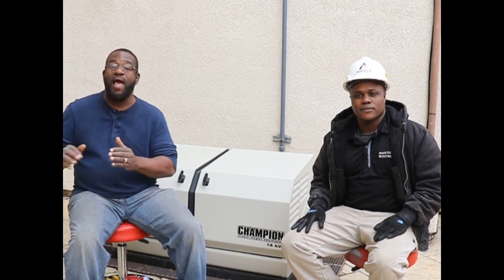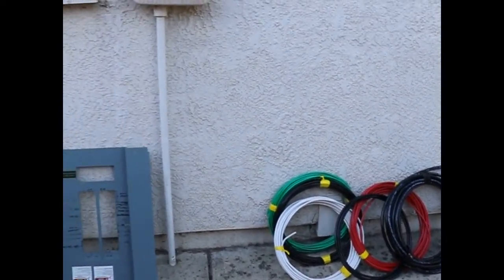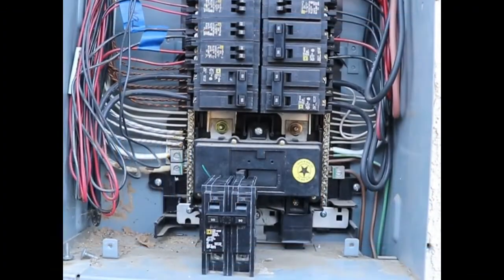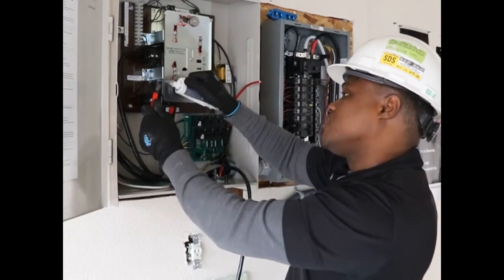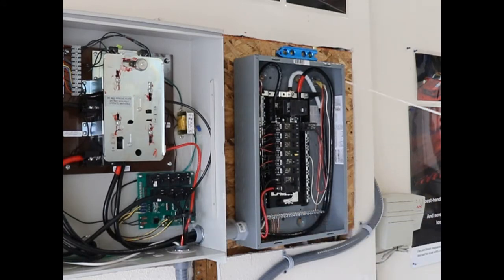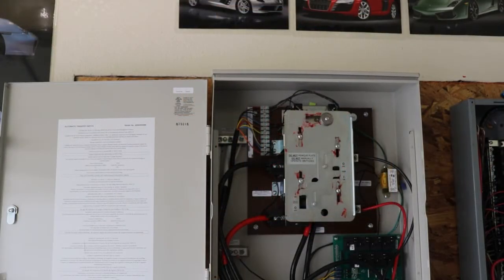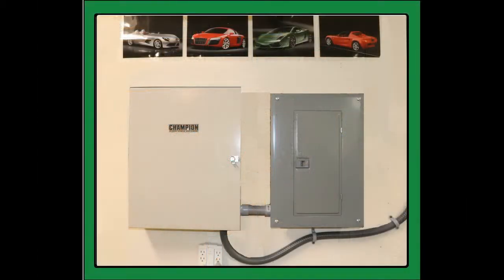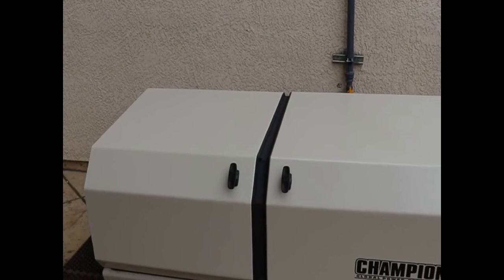Champion Generator Installation Electrical connection Part 3 of 5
This video is an overview of the electrical connection to our Champion back-up Generator.  All aspects of the installation are not included AND I strongly recommend only persons completely qualified to do this installation.  This is NOT a DIY project. This project is very dangerous and if attempted by persons not qualified, injury or death may occur.